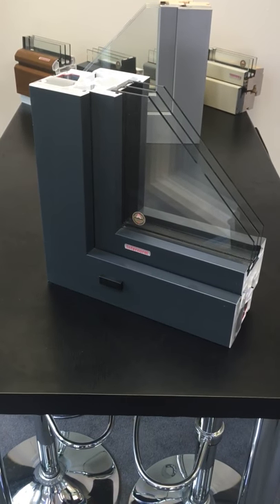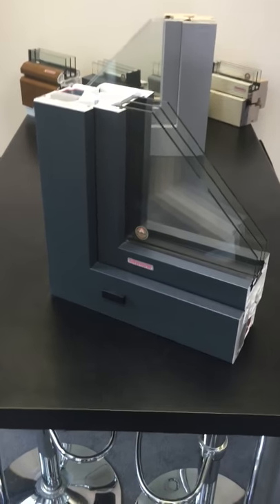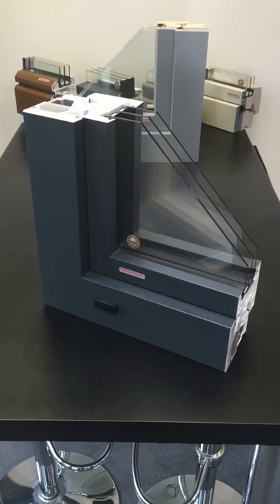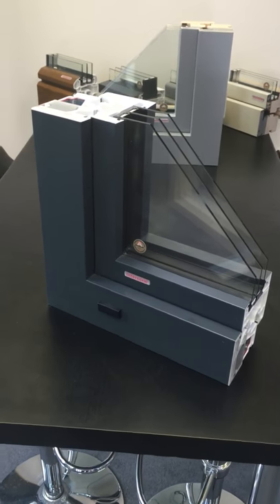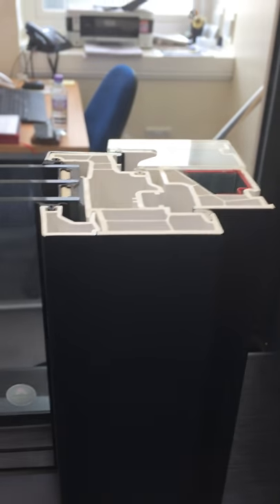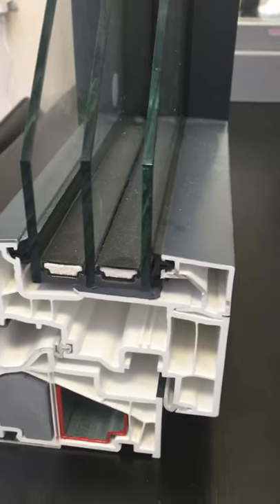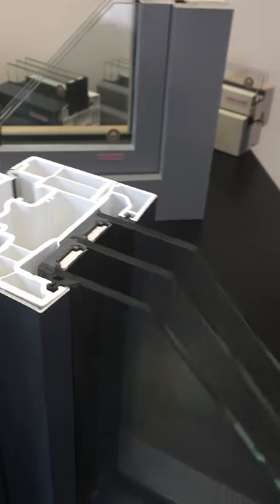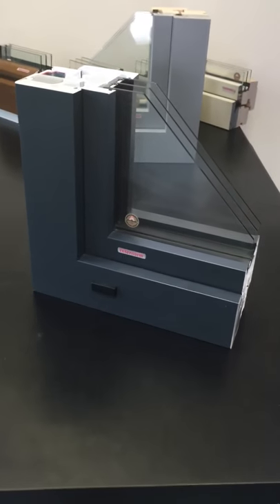Internorm - Grey Internal UPVC Windows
Heres a quick 60 Second video taken in our showroom showing the "Dark Grey" internal UPVC finish now available on some of our UPVC Windows and Doors